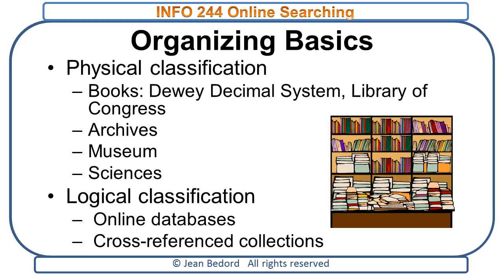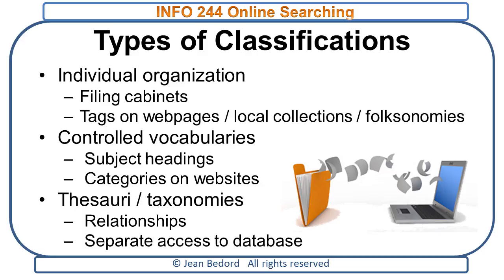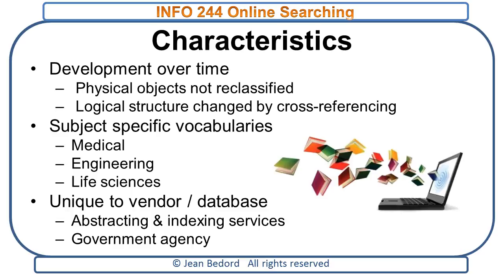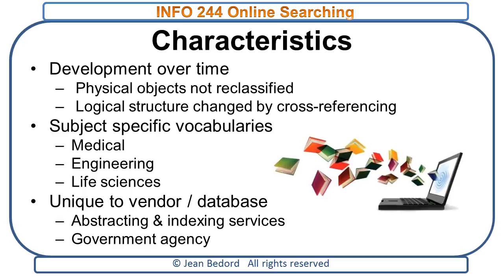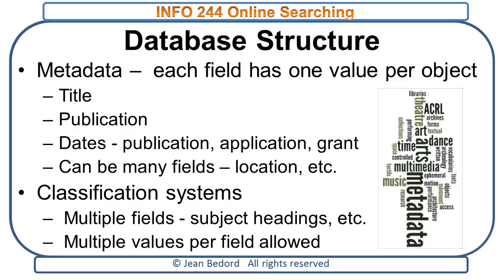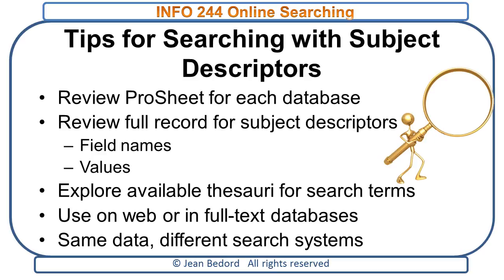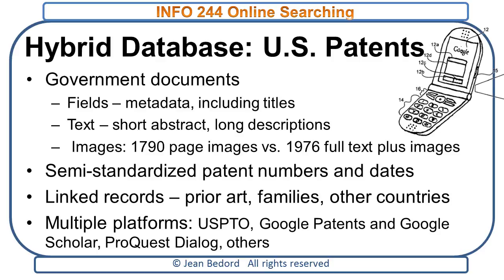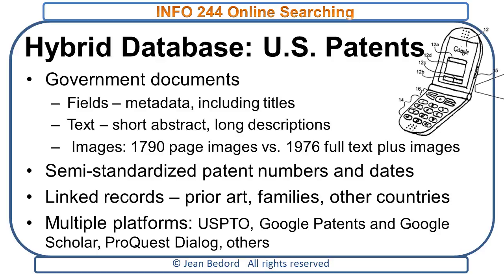Classification Systems and Databases | INFO 244 | SJSU iSchool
Controlled vocaularies and thesauri organize information in databases.